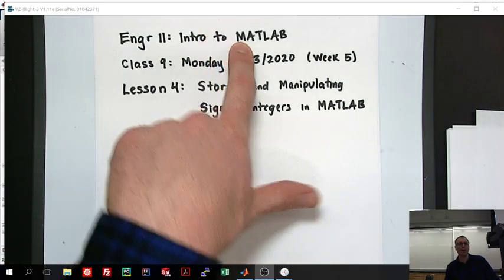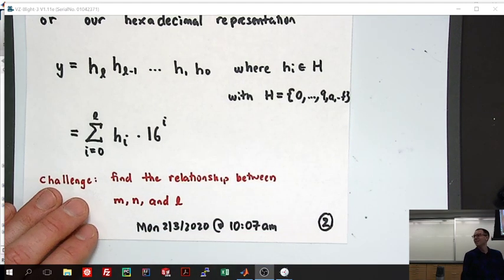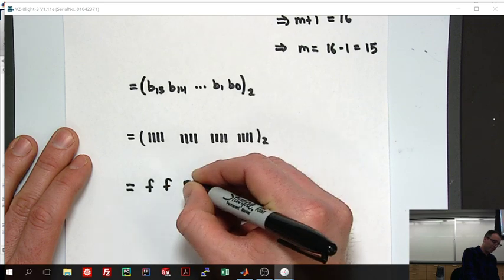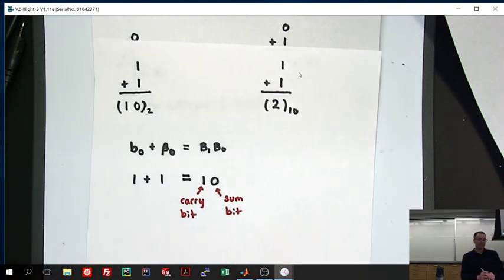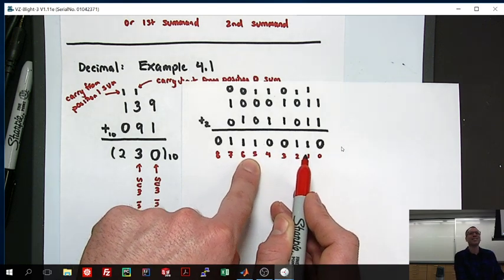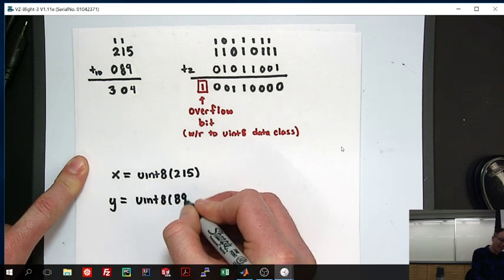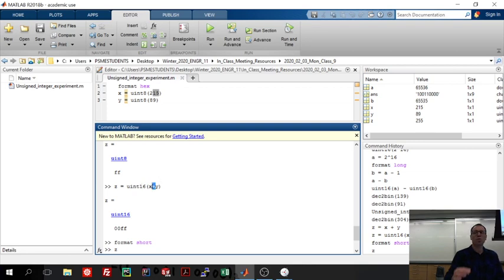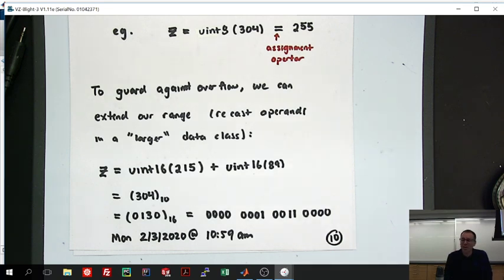Engineering 11, Intro to MATLAB, Lesson 4: Storing and Manipulating Signed Integers (Session 1)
In this lesson, we continue our investigation of the 10 numeric data classes in MATLAB. Lesson 3 focused on the unsigned integer data classes uint8, uint16, uint32, and uint64. In lesson 4, we continue our work by exploring MATLAB's native data classes for signed integers, given as int8, int16, int32, and int64.

We begin this lesson with an introduction to the sign-magnitude representation of signed integers. This representation is not used in MATLAB but sets the foundation for using the leading bit as the sign bit. We see this use of the leading bit to represent the sign of our number in the twos complement, signed fixed-point, and IEEE 754 floating-point representations.

After introducing the sign-magnitude representation and looking at some examples, we move onto developing the twos complement approach to signed integers. We investigate both the theoretic properties and practical motivations behind using twos complement to encode signed integers in MATLAB. We view a collection of examples and use the MATLAB command window to store signed integers using the int data classes.

The goal of this lesson is to build upon our work with nonnegative integers to illustrate specific adaptations we can make to encode signed integers. This is the first of many discoveries we make in the use of binary maps to encode numbers.

As I mention throughout these videos, I believe that when learning how to code, we need to be aware of computer architecture and the internal representation of variables so that we understand how the syntax we choose to use is actually implemented on a computer. With this awareness, we can more strategically choose an appropriate data class to encode data that relates to our application(s) of interest.